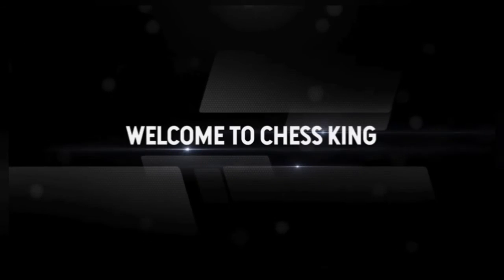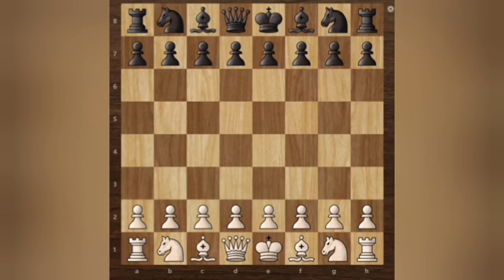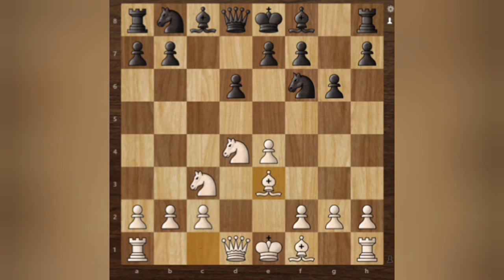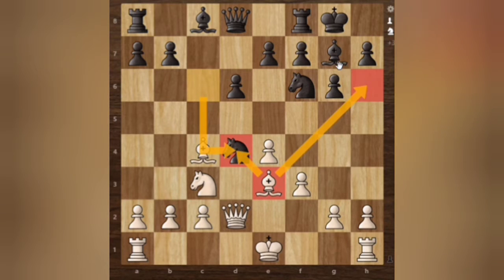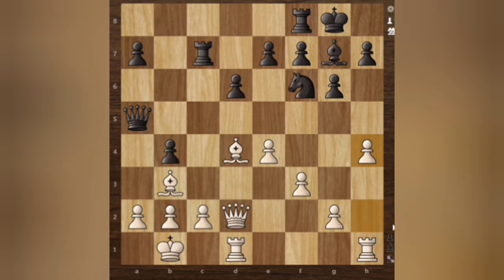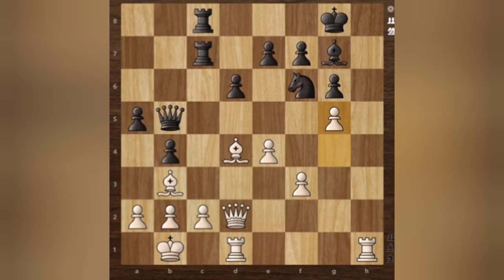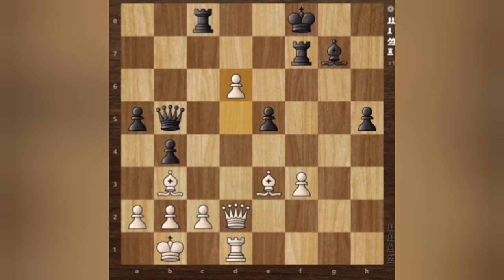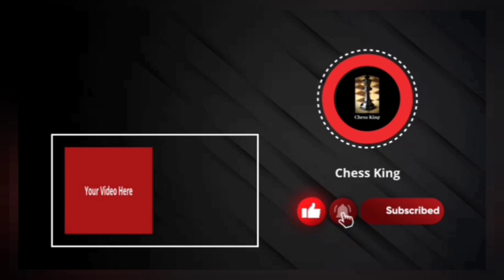Bobby Fischer vs. Bent Larsen || Bobby Fischer's 60 Memorable games || Chess King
Hello Everyone 🙏
Welcome to the channel, In this video we are going to see the game between Robert James Fischer verses Danish Chess Grandmaster Bent larsen. Continuing our series Bobby Fischer's 60 Memorable games. All the games has been shown from the book written by himself.
Here is the link from which you can buy this book at  discount